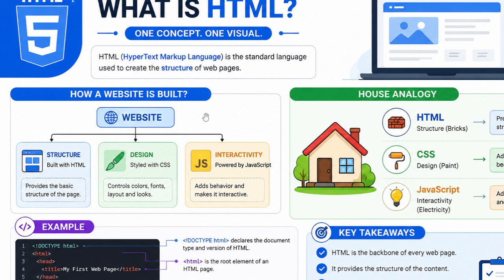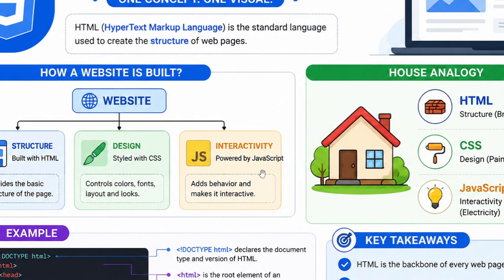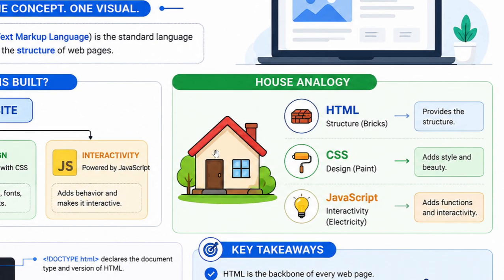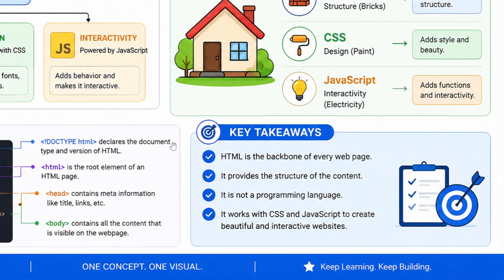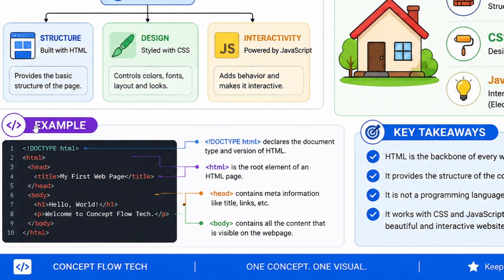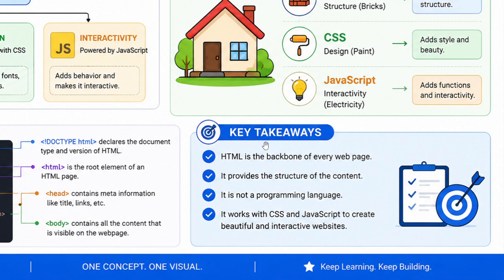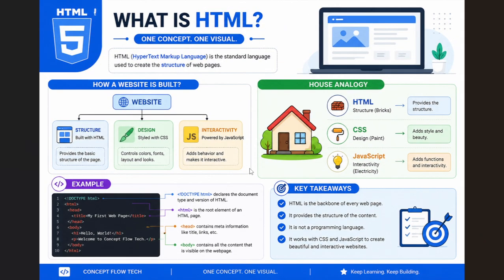What is HTML? | HTML Tutorial for Beginners | Learn HTML Visually | Concept Flow Tech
Learn HTML from scratch with simple visual diagrams and real-world examples.

In this video, you'll learn:
✅ HTML, CSS & JavaScript explained
✅ House analogy for easy understanding
✅ Basic HTML code example

This course is designed for beginners, students, and aspiring web developers who want to learn frontend development visually.

🎯 In every lesson you'll get:
• One Concept
• One Visual Diagram
• Real-world Example
• Small Code Example
• Interview Tips